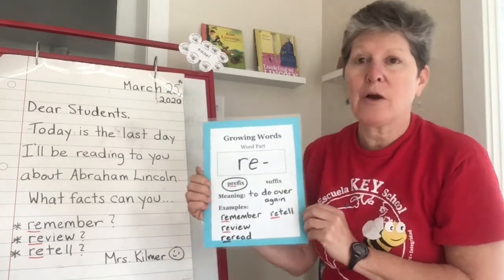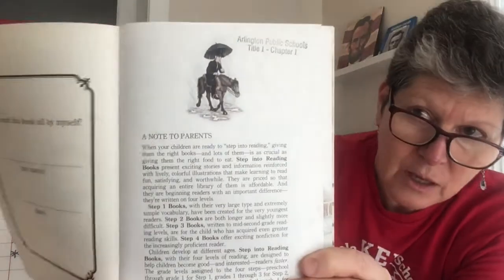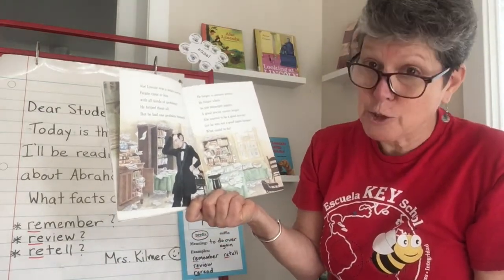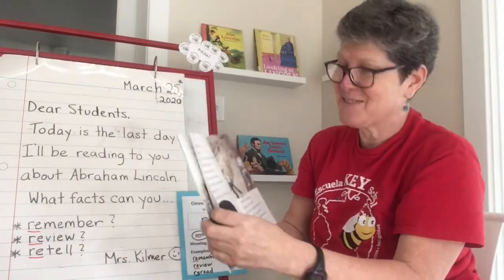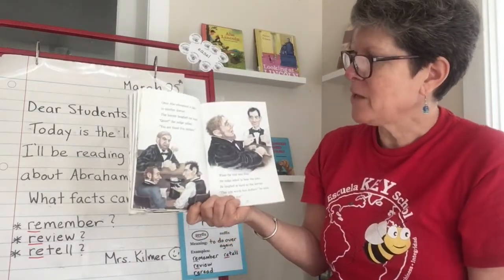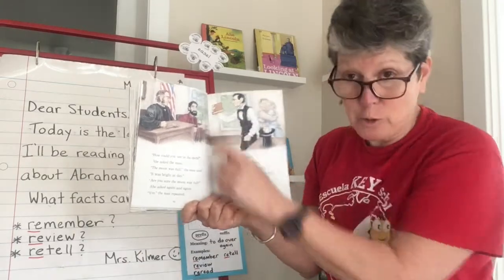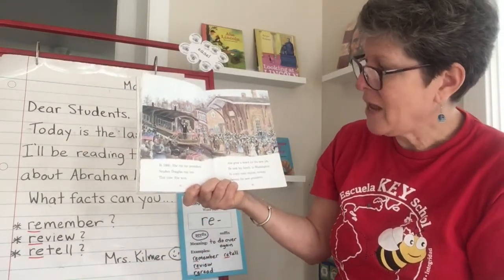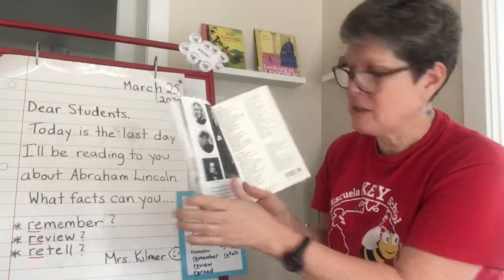Mrs. Kilmer's Classroom #14 Abe Lincoln's Hat + "re-" as a prefix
Hope you enjoy our last book together about Abraham Lincoln.

In this video I also remind students about "re-" as a prefix, ask them to hunt for "re-" words in their reading, and then email them to me.